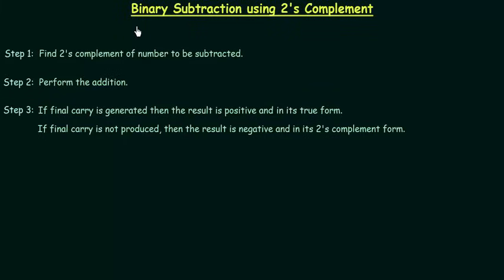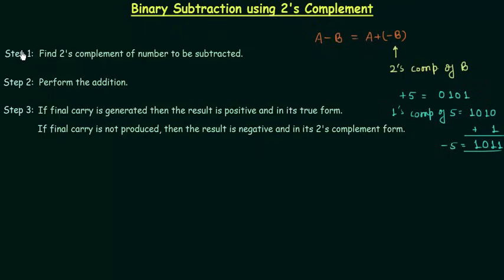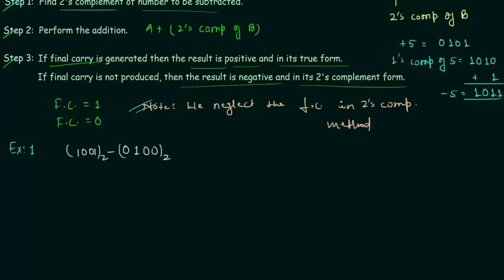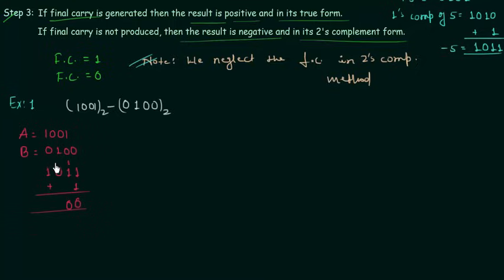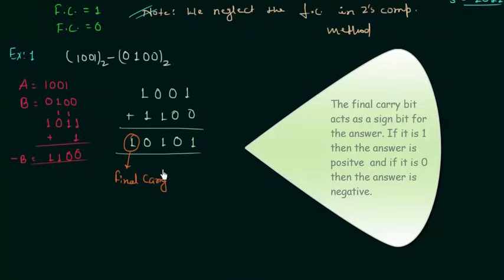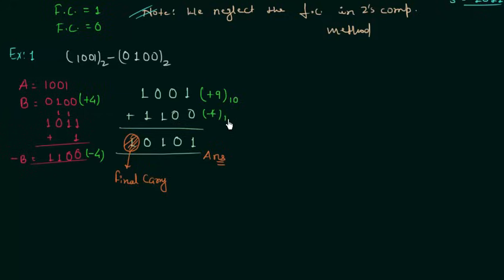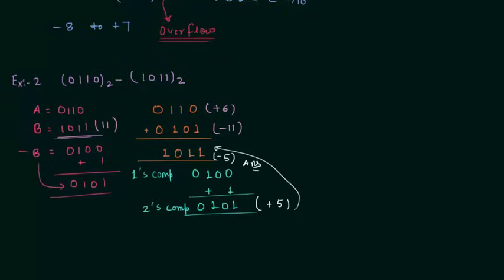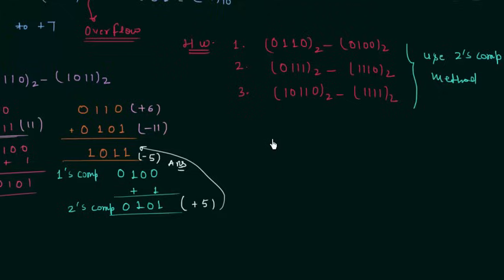Binary Subtraction using 2's Complement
Digital Electronics: Binary Subtraction using 2's Complement
Topics discussed:
1) Binary subtraction using 2's complement method.
2) Example of subtracting binary numbers using 2's complement.